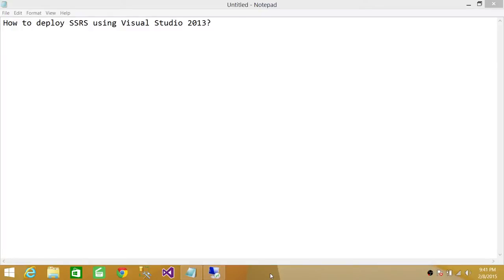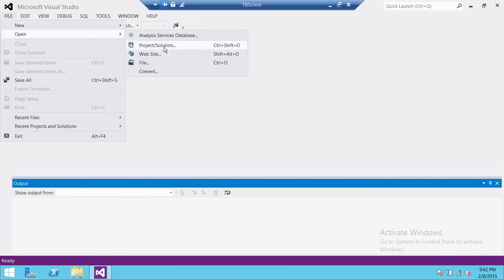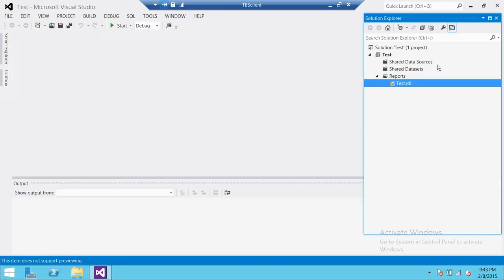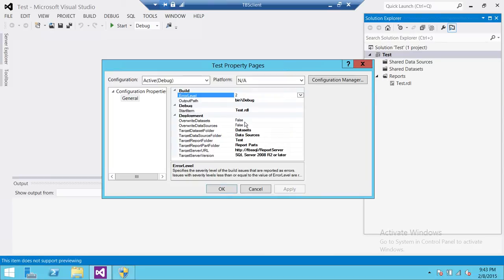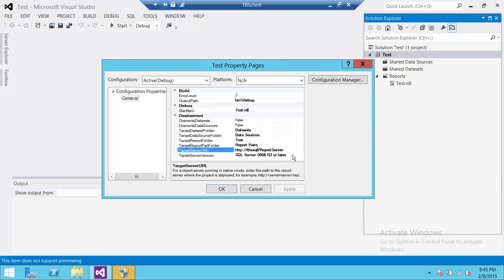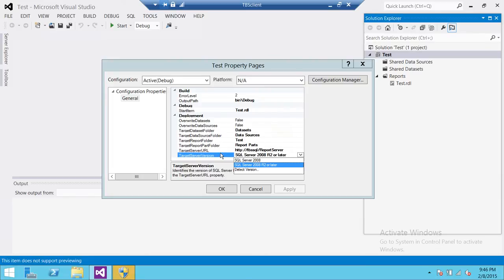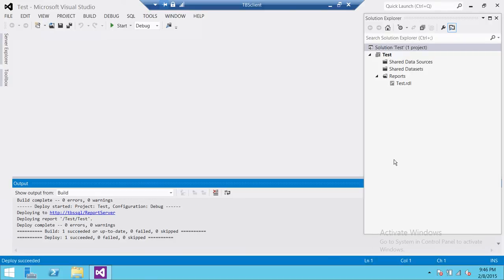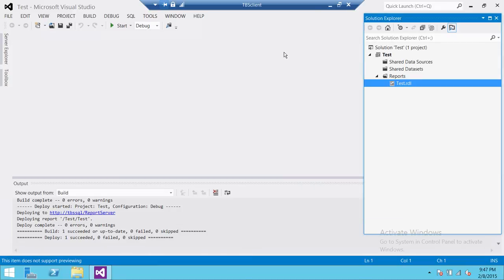TFS 2013 Tutorial : 49 - How to Deploy SSRS using Visual Studio 2013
In this  Team Foundation Server (TFS) 2013 tutorial video you will learn
" How to deploy SSRS using Visual Studio 2013".